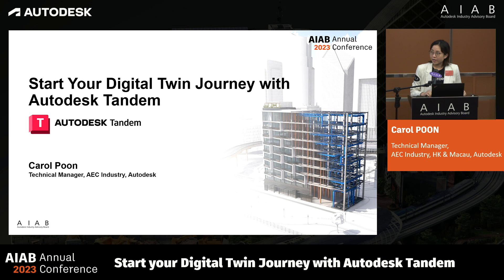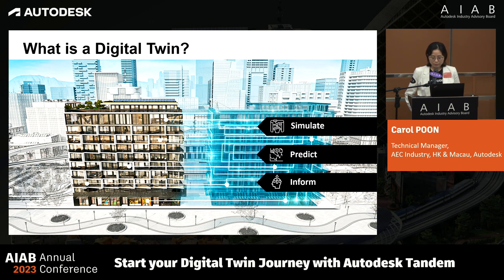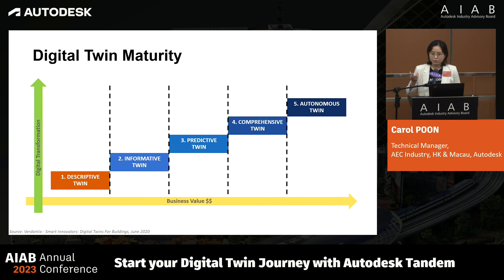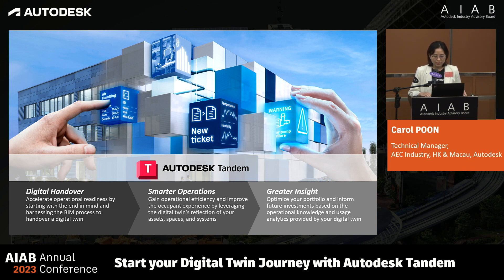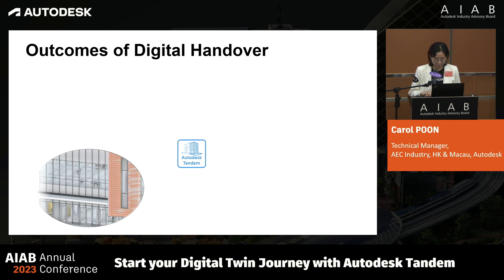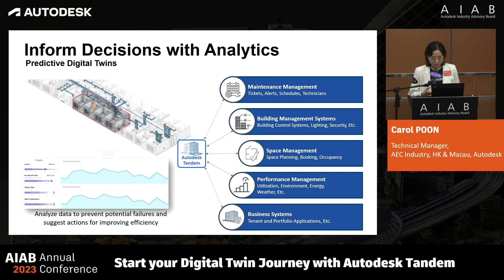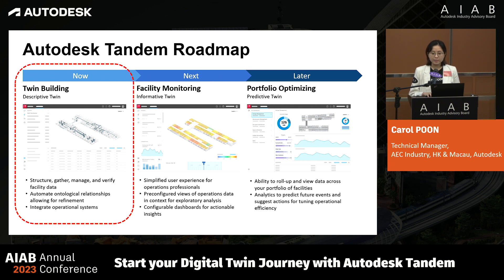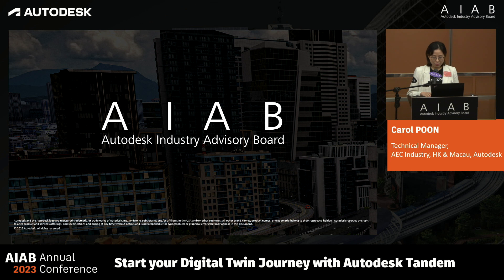Start your Digital Twin Journey with Autodesk Tandem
Presented by:

Carol POON
Technical Manager, AEC Industry, HK & Macau, Autodesk